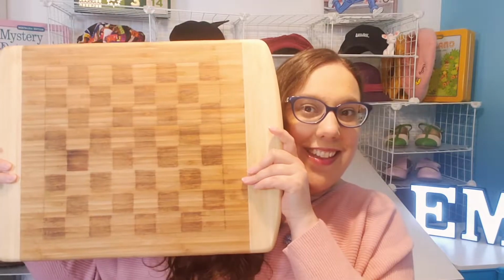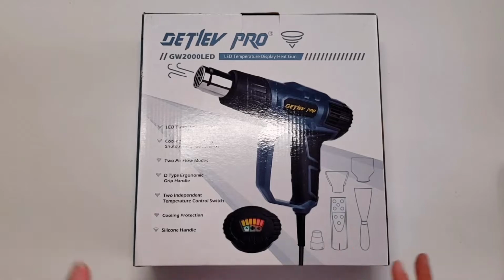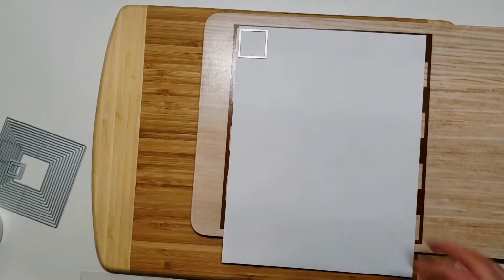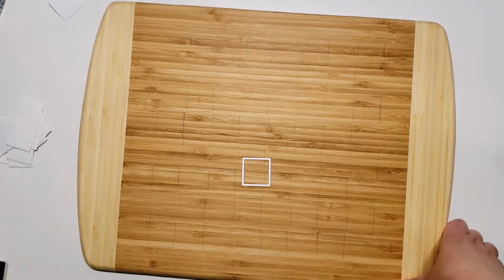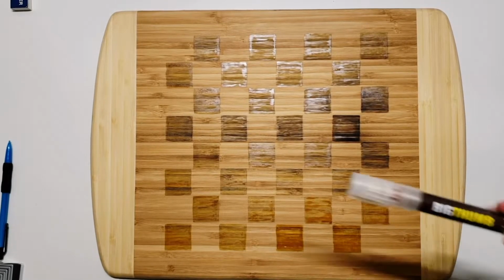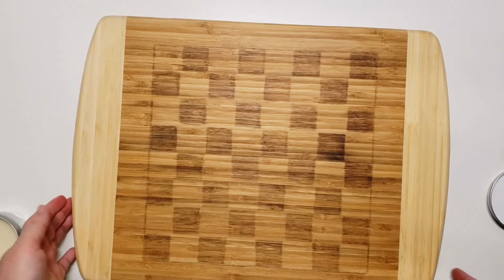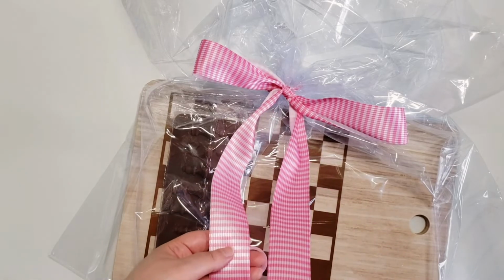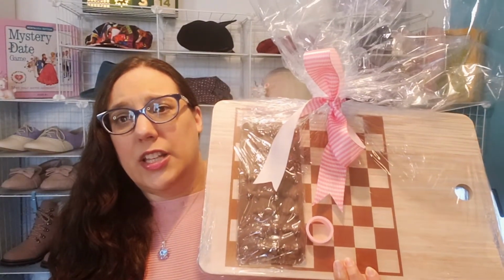D.I.Y. Chess / Checkerboard Cutting Board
I demonstrate how I made a chess / checkerboard cutting board from scratch and I also showcase one I made in Photoshop for purchase. A few interesting things go “wrong” but I tell you about different ways you can make it and probable reasons why the vision may not have worked out in the best way. I also discuss and demonstrate ideas for wrapping this kind of gift.

Stores:
Amazon Canada
Amazon US
Etsy US
Etsy Canada

Timestamps:

Intro music - 00:00
Discussion prior to make - 00:35
D.I.Y. Process:
What you will need – 03:05
Project Prediction – 04:11
Mapping it out / a few things – 05:11
Sticker paper stencil – 07:35
Outlining the stencil – 09:57
Alternative stencil making options – 11:17
Using a scorch marker- Attempt #1 – 12:21
Using a scorch marker- Attempt #2 – 15:13
The drastic change after washing – 17:10
Buffing on some wax – 17:39
My Society6 store chess / checkerboard for purchase – 19:32
Fun stuff to pair this gift with – 19:58
A wrapping idea – 12:25
Conclusion discussion – 25:05
Outro music – 27:15
End – 27:31

Products Used:

As I said in the video there are people that make Mylar stencils on Etsy, or you can use stickers, or even use a print & cut system to make your own vinyl stencil, so definitely look around a bit. :)
Ruler
Pencil
Low-tack tape

🎵 🎼 🎶 Music: Theme song and outro music created by my brother

Song sequence: “Driving in the Night” by VLLO music selection